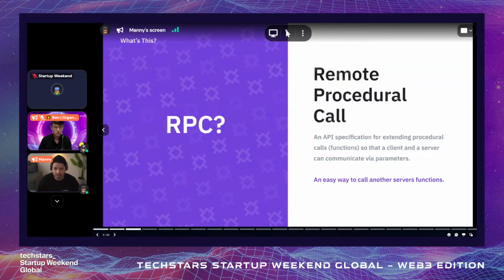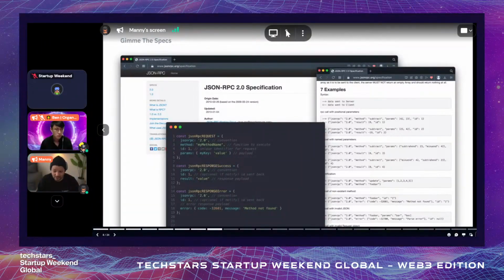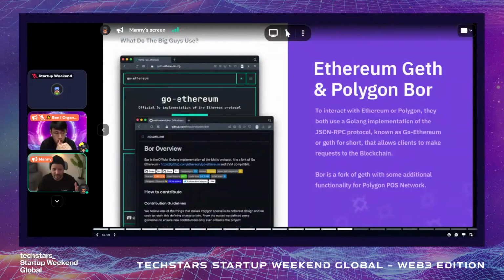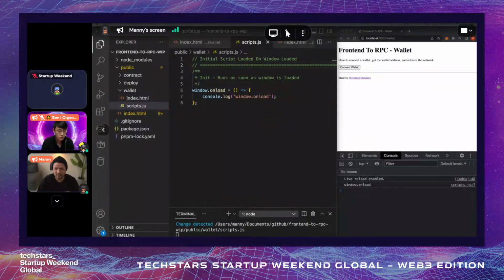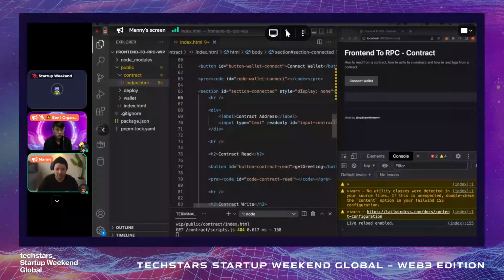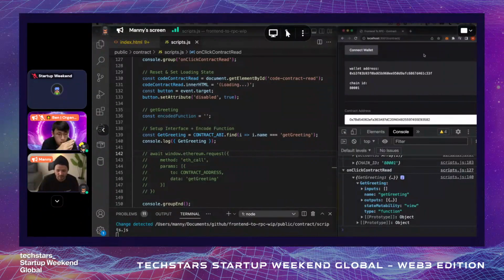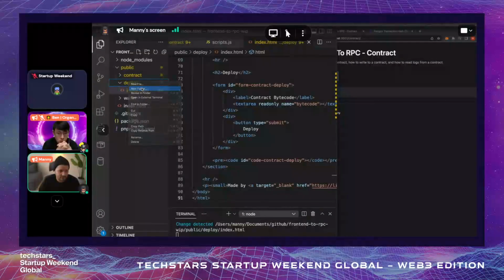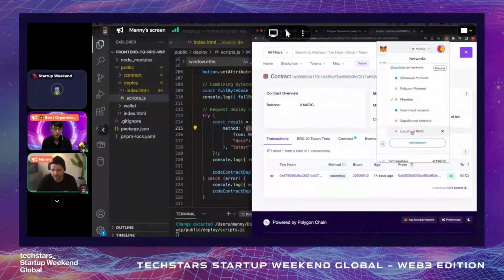From Frontend to RPC - Manny Coding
Join us for this From Frontend to RPC Workshop Session with Manny Coding, Developer Relations Engineer of Polygon.

Manny is a Developer Relations Engineer at Polygon who has a mission to empower and educate new and existing web3 developers. Manny is a web2 and web3 developer with 14 years of experience in tech working with startups to S&P500 companies, as a tech lead and a full stack web developer.